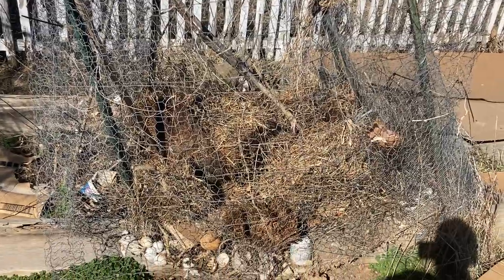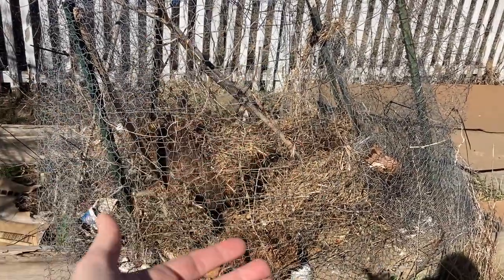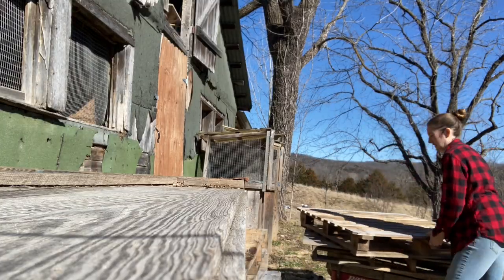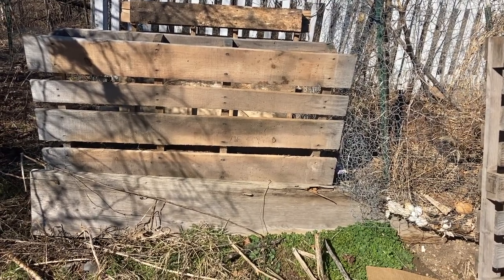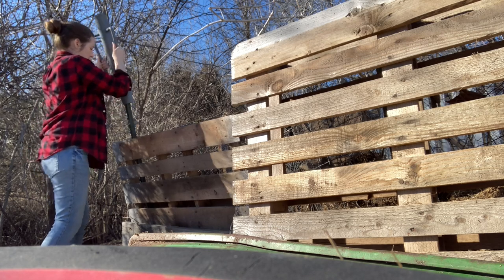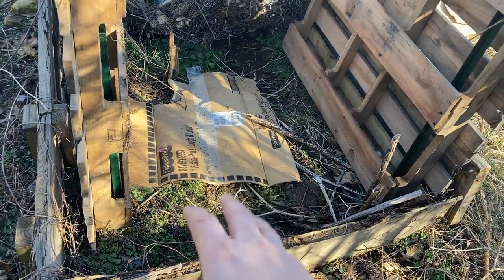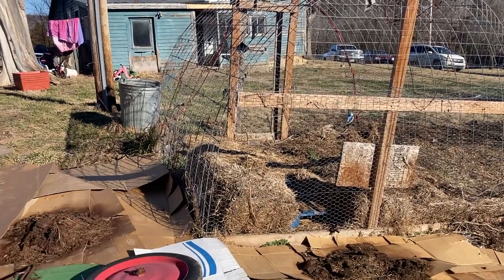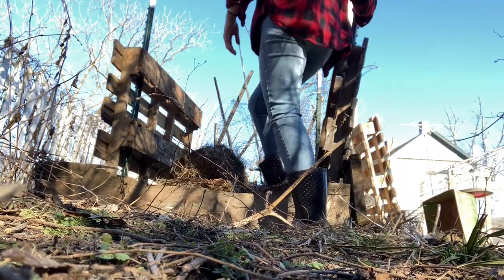Composting is SIMPLE | Let's Build A New Pile!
Composting vegetable scraps, fruit peels, paper products, grains, and foods that are NOT dairy/meat is very simple.  Don't over complicate it.  Here's how to get started!

GET CONNECTED

Our Wish List: